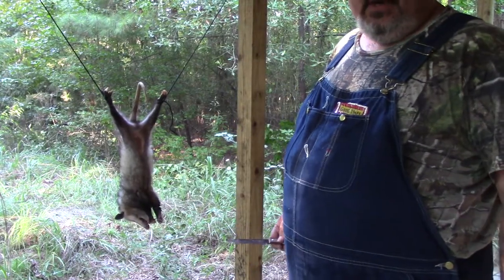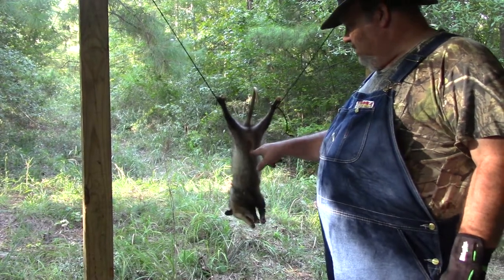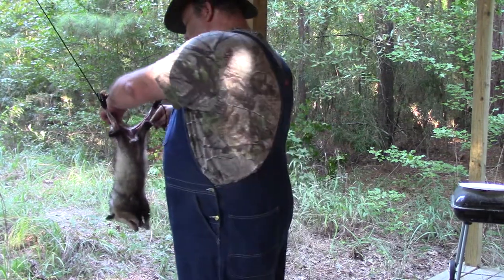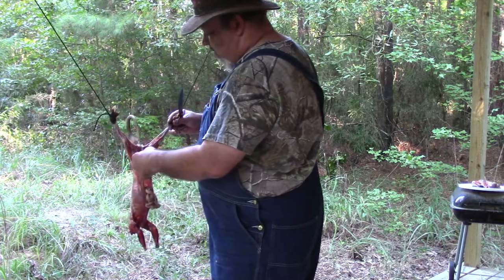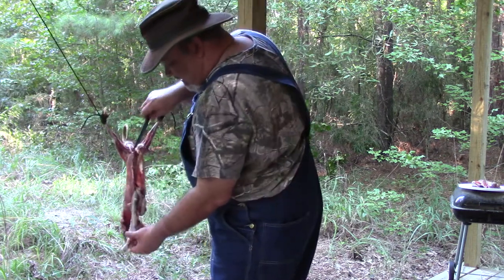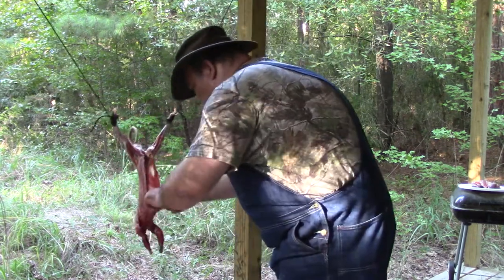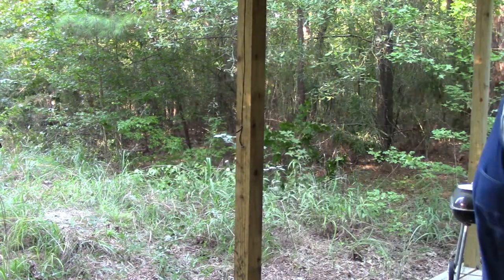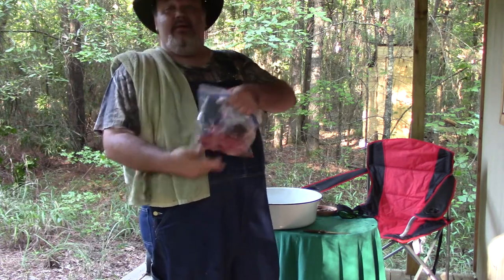How to butcher small game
In this how to video we butcher out an opossum. This method of butchering can be used on any small game animal to clean it for dinner. I also cover identifying the liver, kidneys, and heart as well as preparing those organs for cooking. Knowing how to butcher small game is a vital skill in an emergency and one that many do not know how to do.